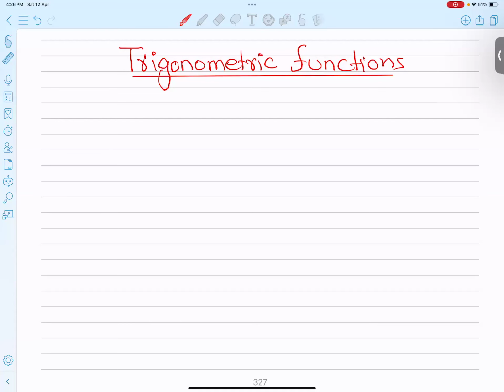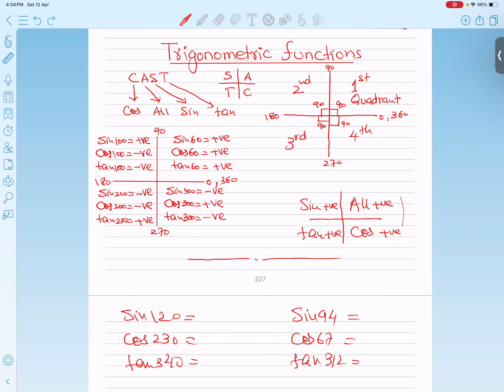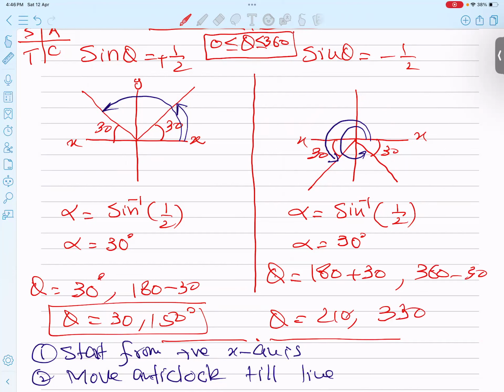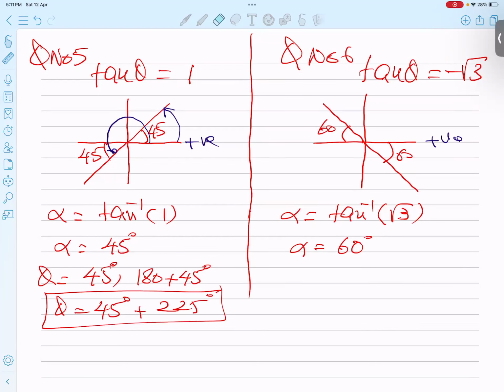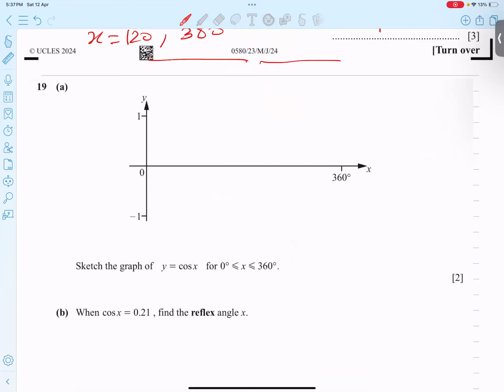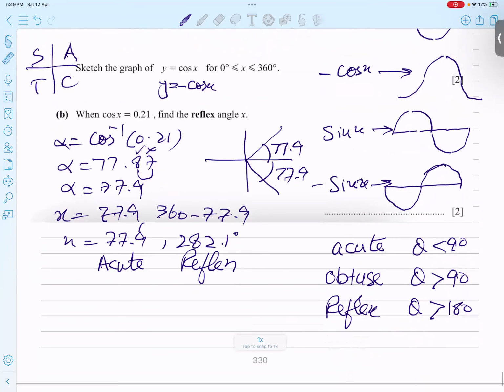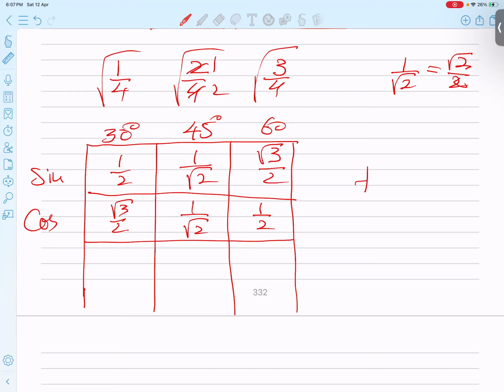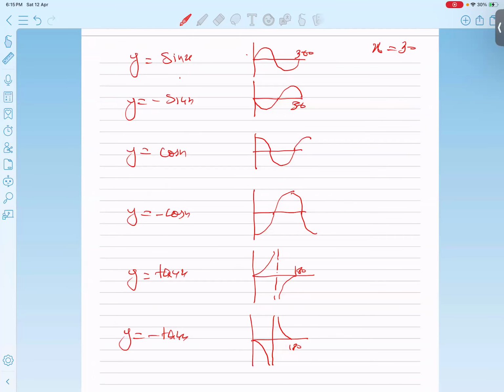TRIGONOMETRIC FUNCTIONS – PRACTICE WITH ME & MASTER IT EASILY! 🔥📐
In this fun and interactive session, we’ll practice essential Trigonometric Functions together — step by step! From sine, cosine, and tangent to solving trig equations, this video is perfect whether you're just starting out or need a confidence boost before exams. Let’s make trigonometry super simple and stress-free!
📌 What You’ll Learn:
✅ Basics and identities of sine, cosine & tangent
✅ How to solve trigonometric equations
✅ Graph transformations of trig functions
✅ Key tips and shortcuts to solve questions quickly
💬 Drop your questions or topic requests in the comments – let’s learn together! 😊